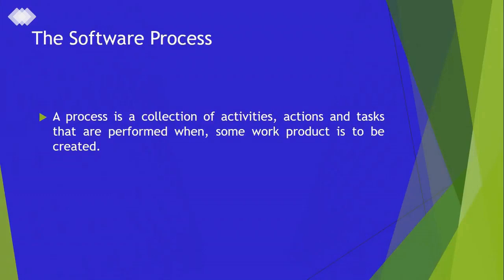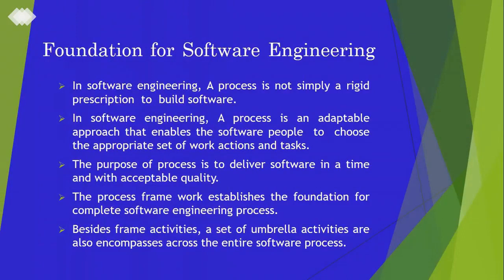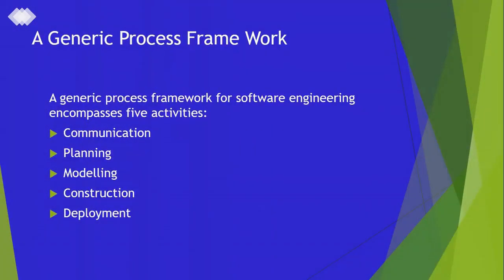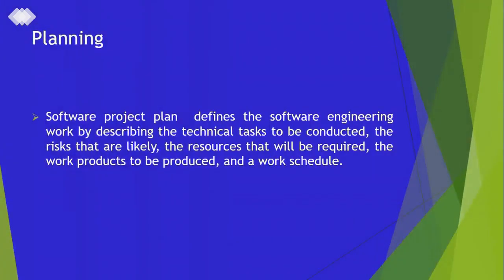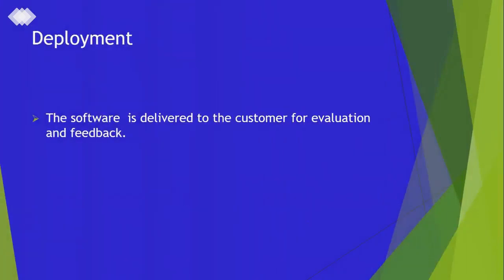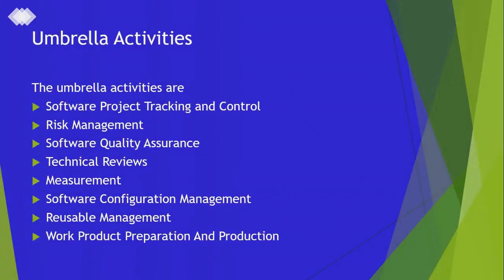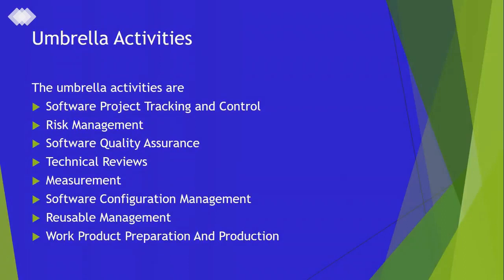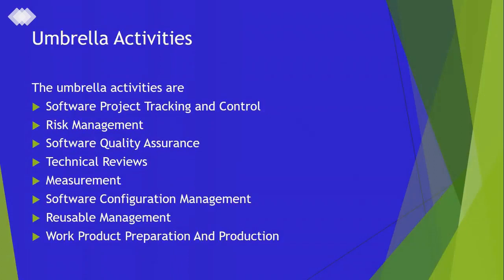Software engineering framework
Created by K M S Sailaja Rani YA Govt college for Women Chirala  for lms